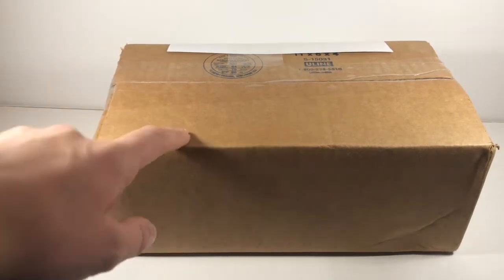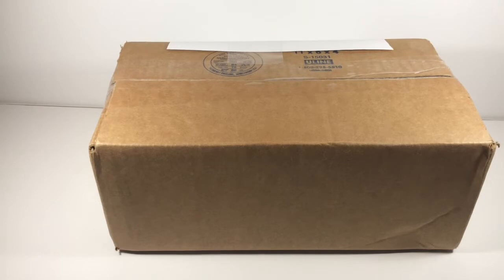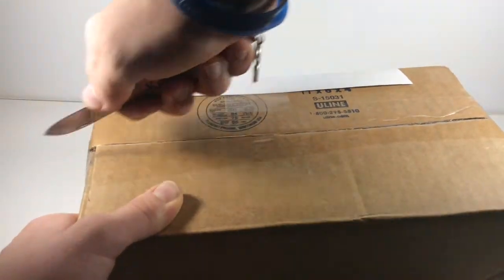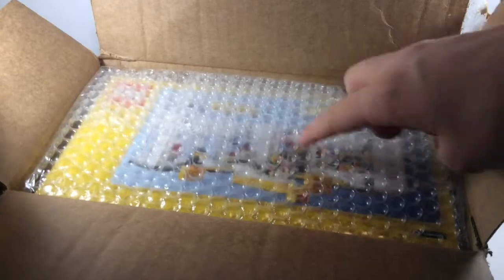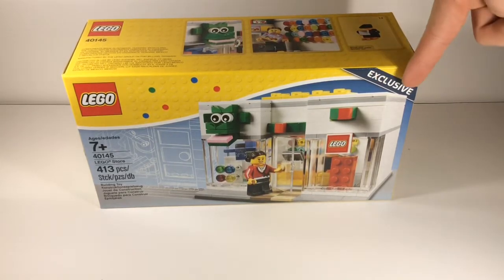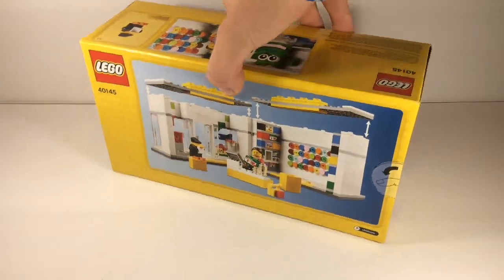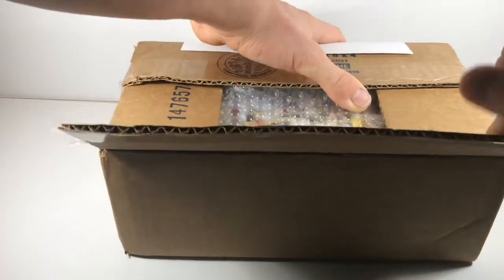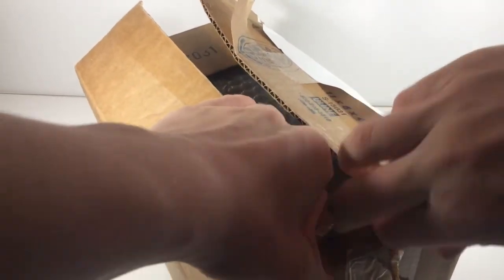BRICKVIBE SENT ME A PACKAGE!!!!